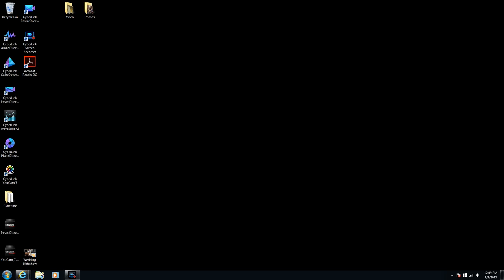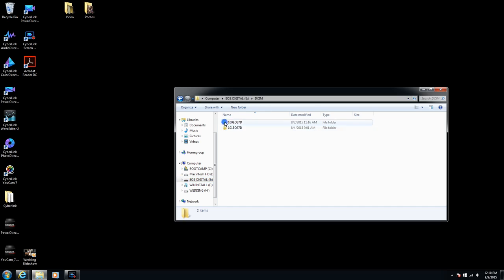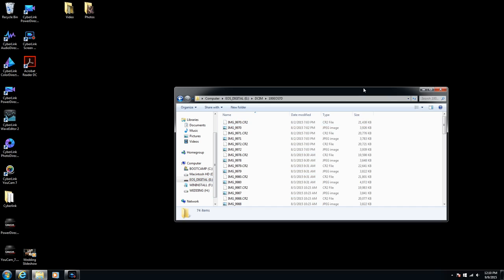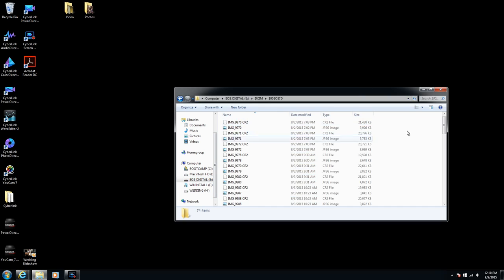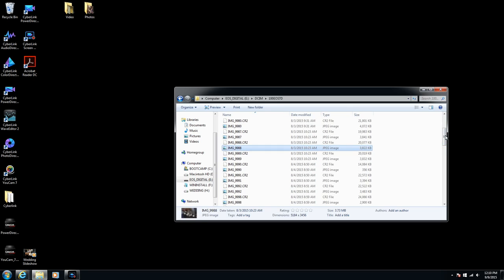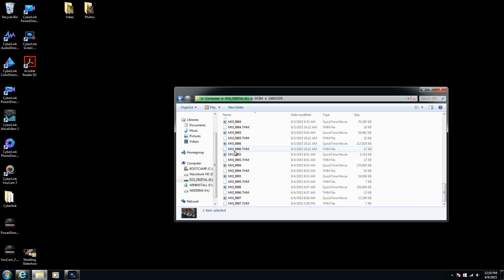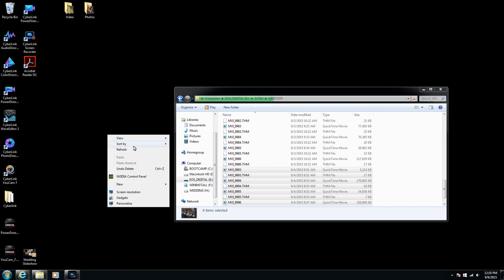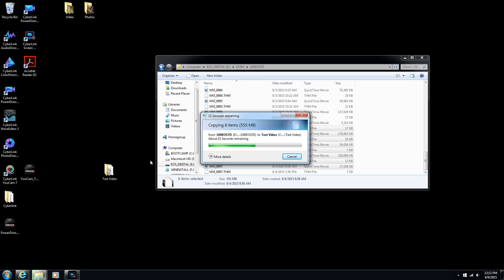PowerDirector 15 - Video Editing for PC Users : How to Import Videos and Photos from a Camera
PowerDirector 15 - Video Editing for PC Users
Learn how to edit professional videos on a Windows PC with this Cyberlink PowerDirector video tutorial course.